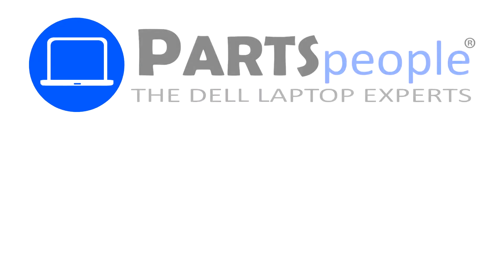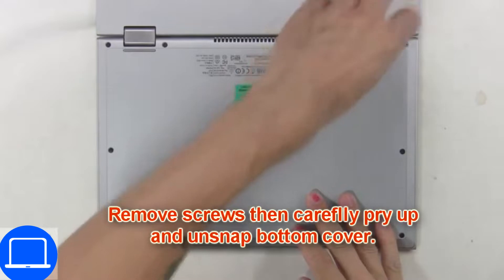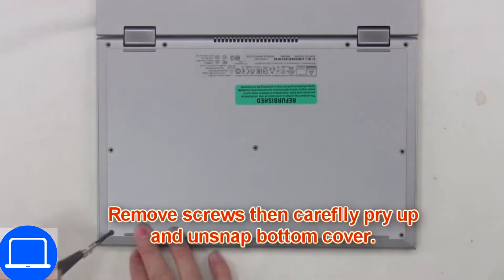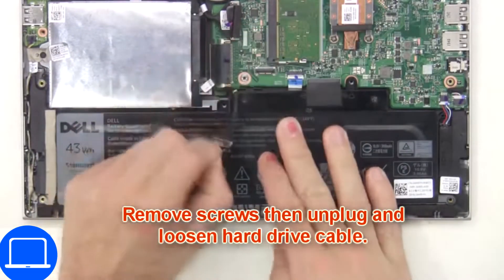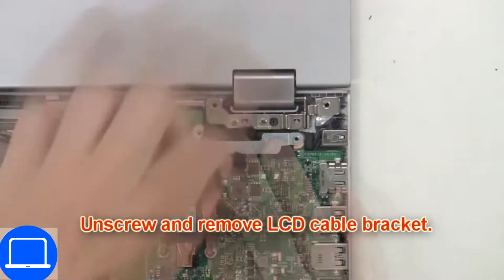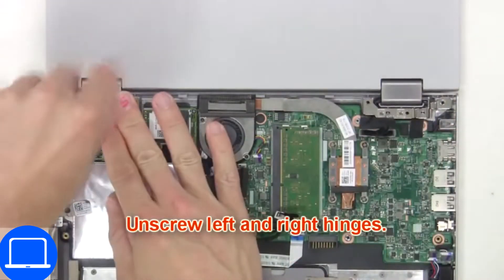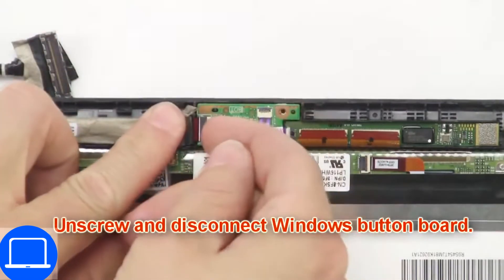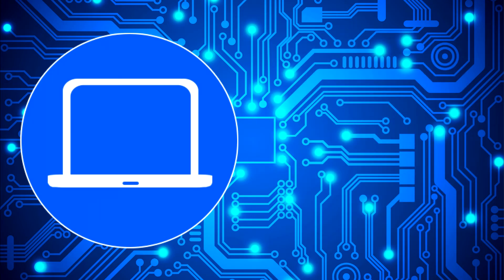Dell Inspiron 11-3157 (P20T003) Windows Board How-To Video Tutorial